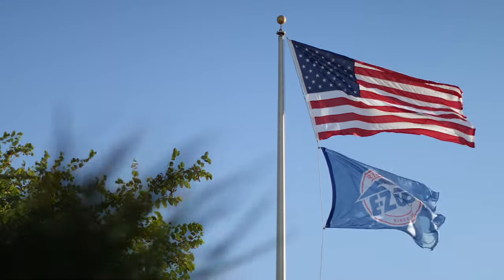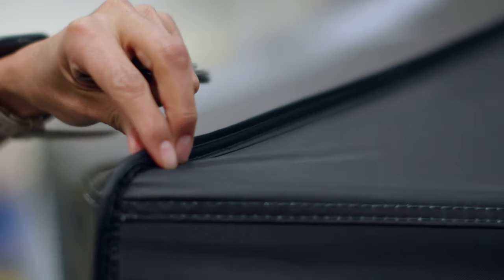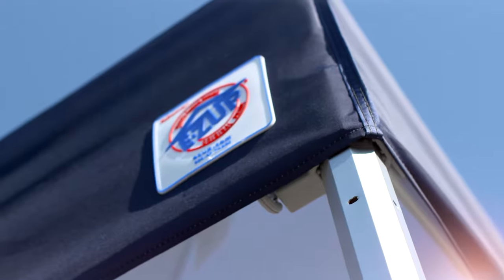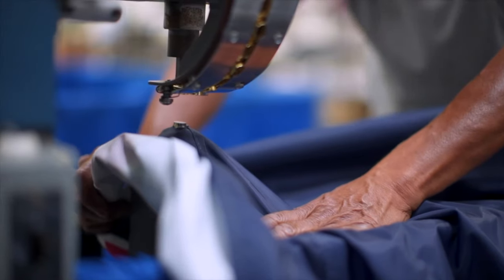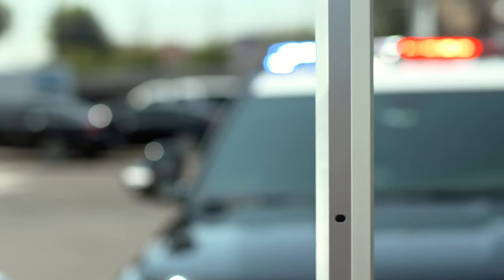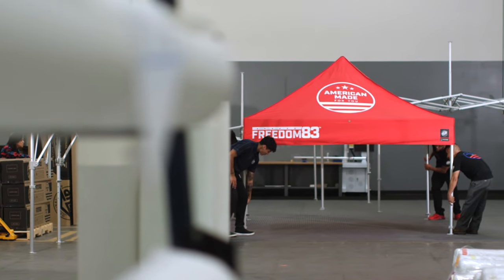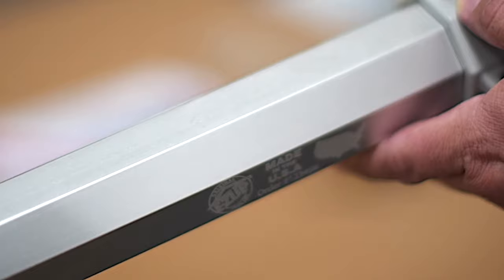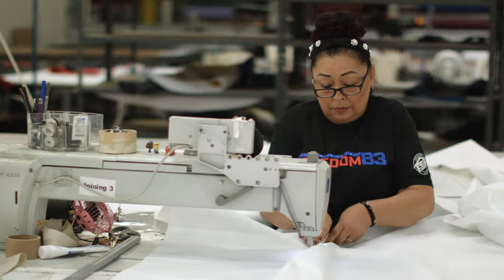E-Z UP® Freedom83™ Made In USA Instant Shelter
The Freedom83™ is the culmination of four decades of experience and American ingenuity.

Assembled by hand in our California production facility with top-quality, domestically sourced materials, the Freedom83™ canopy tent delivers instant protection in demanding environments, making it ideal for first responders, military, and industrial safety applications.

Backed by the E-Z UP® True Lifetime Warranty™

• U.S. Aircraft-Grade Aluminum and Technical Fabrics 100% from Domestic Sources
• Fully Assembled, Inspected, and Packaged by our Skilled Employees in California
• Berry Amendment compliant
• Fire Resistant Certified to Meet ASTM D6413, D751, D2136, and 30 CFRS7.27 Standards
• Backed by E-Z Lifetime Warranty
• Custom Logo and Message Printing Options Available

American Made. For You.